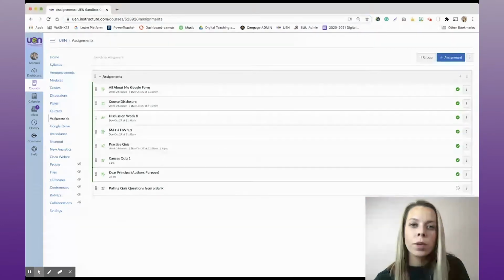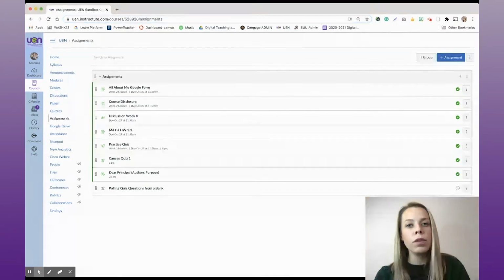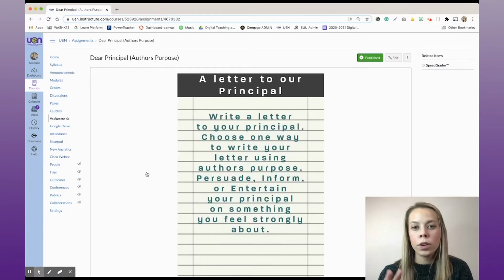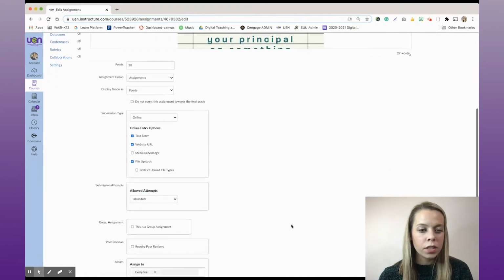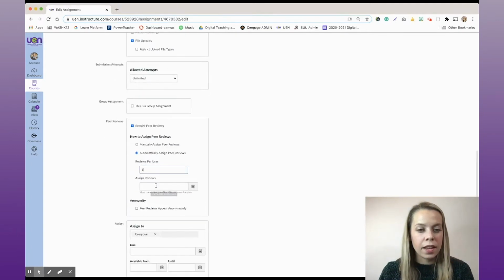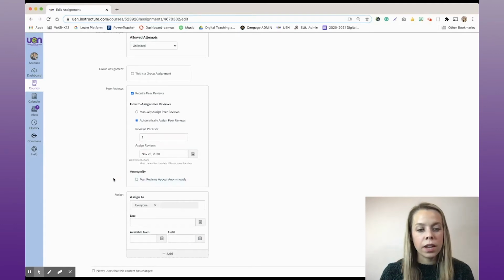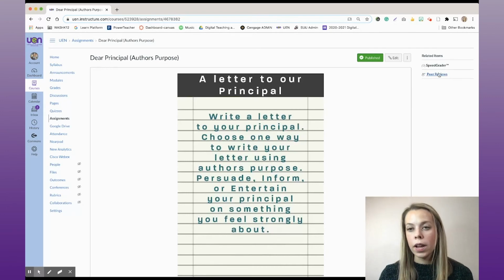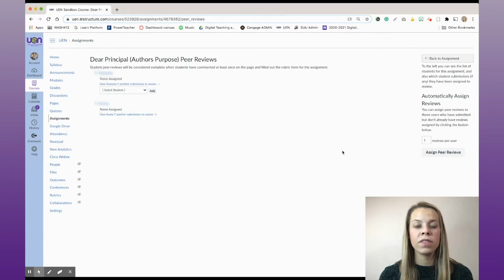UEN Canvas Tutorials: Peer Review Assignments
In this video, Gabbi explains Canvas’s peer review option and how amazing it is for certain assignments.